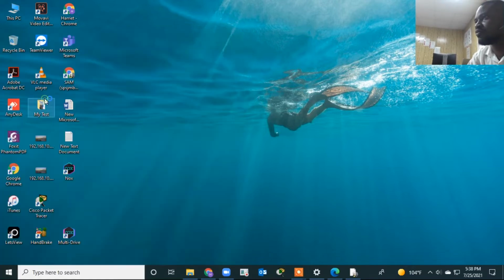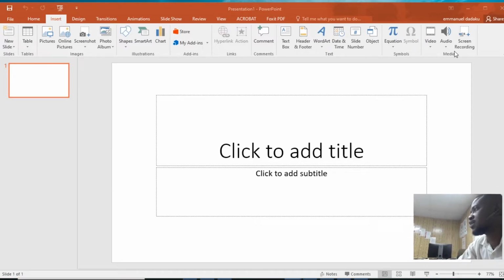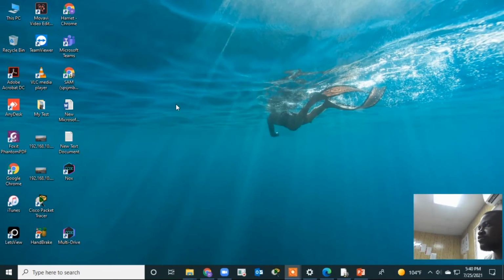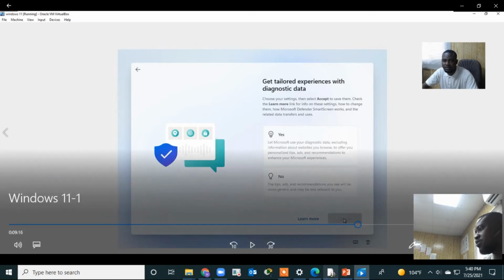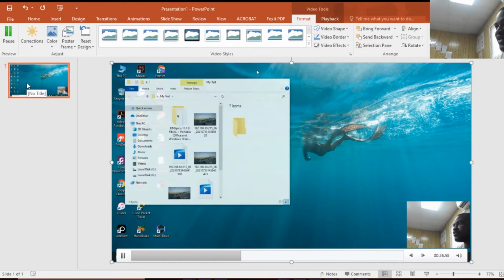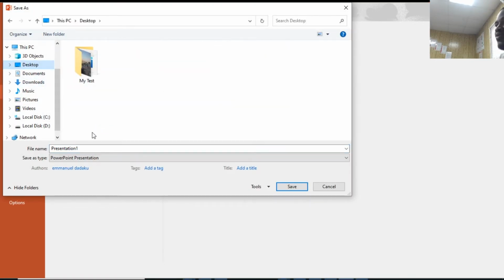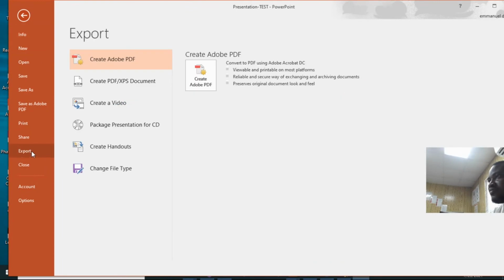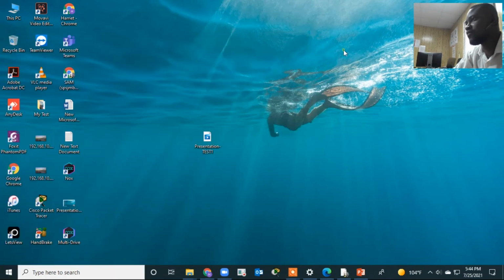how to create a screen recoding using Microsoft PowerPoint.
This quick tip video features a short tutorial on how to create a screencast using Microsoft PowerPoint.

This feature first arrived in the 2015 update to PowerPoint 2016, but I did not notice until this version and then I
just assumed it was for inserting into my slides and since
I did not need this quick tip video features a short tutorial on how to create a screencast using Microsoft PowerPoint.